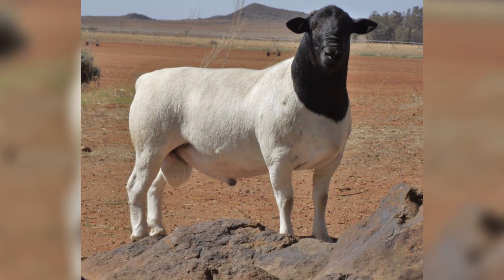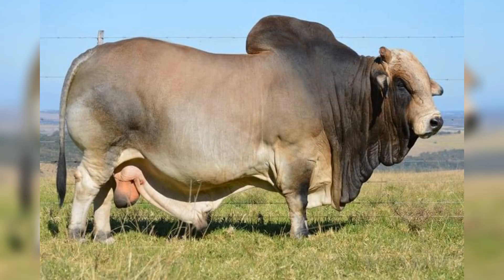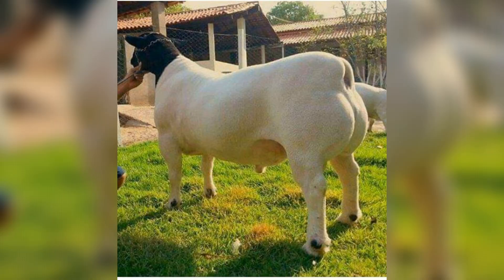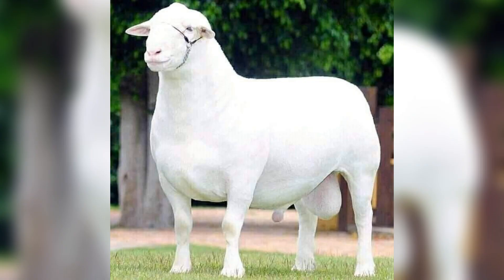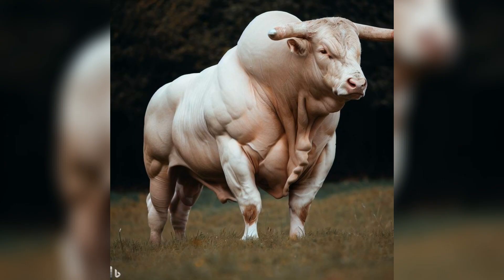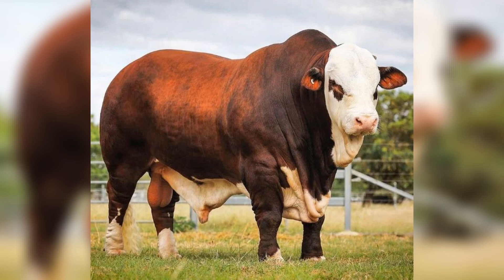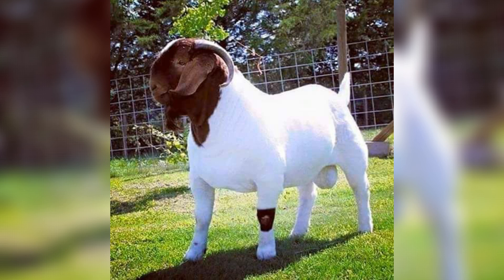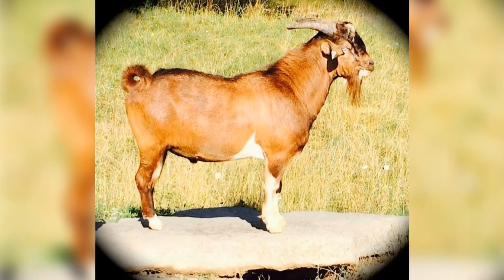Experts tips on getting fast weight gain and its formulation for all kinds of animals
Well come to my channel this channel gives you every farming aid on livestock  farming for high profit!! To achieve fast weight gain in animals, a balanced feed formulation rich in proteins, carbohydrates, and essential nutrients is crucial. Providing high-energy diets, proper supplementation, and optimal feeding schedules accelerates growth. Ensuring good health, stress management, and adequate water intake also plays a key role in maximizing fattening efficiency.